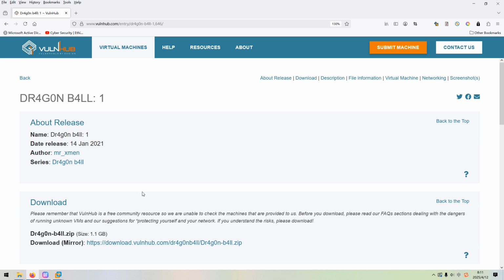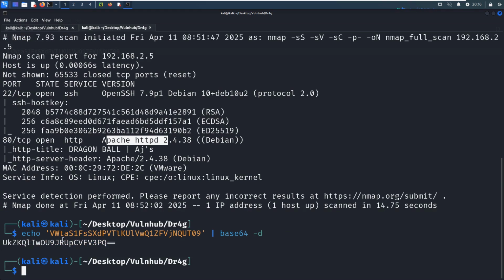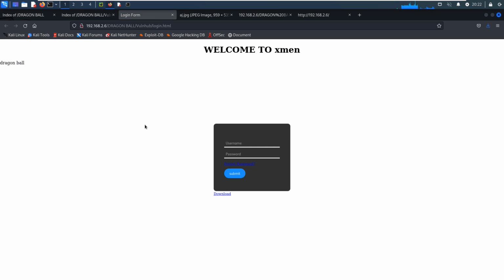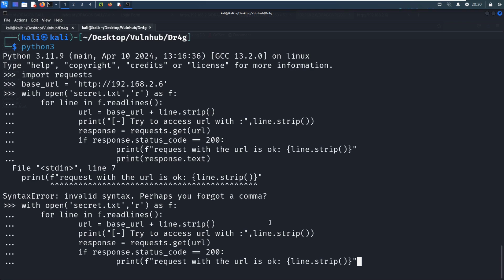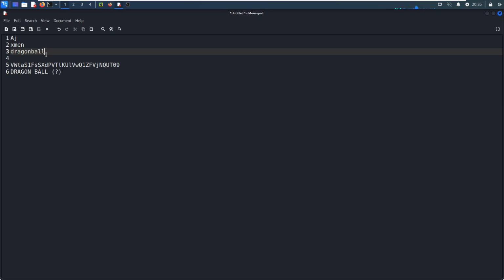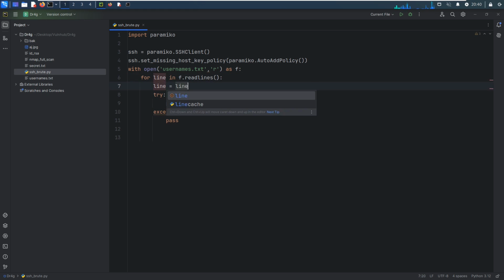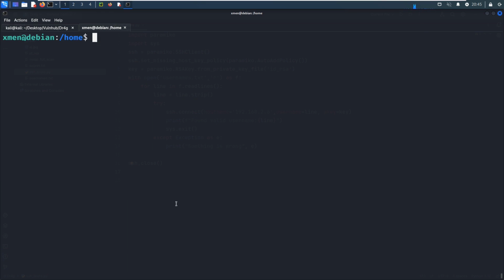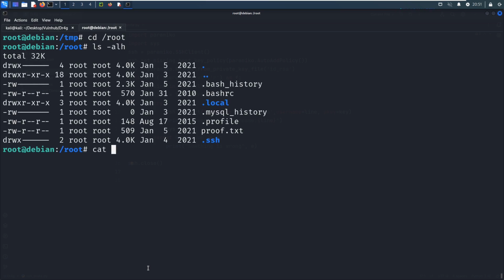Cyber Security | CTF | Vulnhub | Dr4gon | Python for Web Enumeration + SSH Key Brute Force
In this beginner-friendly walkthrough of the Dr4g0n b4ll machine from VulnHub, I guide you through the entire exploitation process step-by-step. This machine is perfect for newcomers to ethical hacking, CTFs, and penetration testing.

✅ What you’ll learn in this video:

    How to use Python to efficiently enumerate multiple file entries and retrieve all data/pages at once

    How to use Paramiko, a powerful Python library, to brute-force SSH login when the server is using key-based authentication

    Basic enumeration, exploiting weak SSH configurations, and post-exploitation tips

💡 Whether you're studying for OSCP, diving into penetration testing, or just love solving CTF challenges, this tutorial will give you a solid foundation using Python in real-world scenarios.

🛠️ Tools used:

    Python3

    Paramiko module (third party module)

    Kali Linux

    Nmap

    VulnHub’s Dr4g0n b4ll machine

It really helps the channel grow and keeps the content coming.